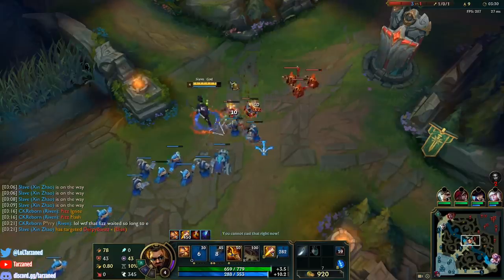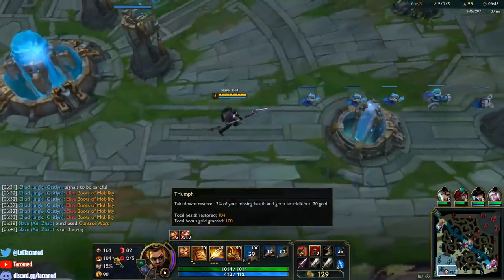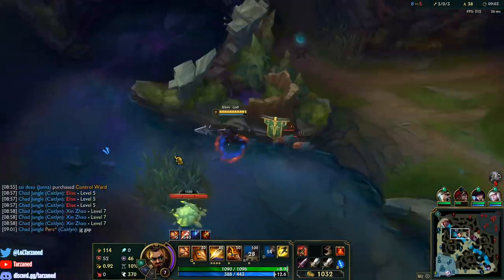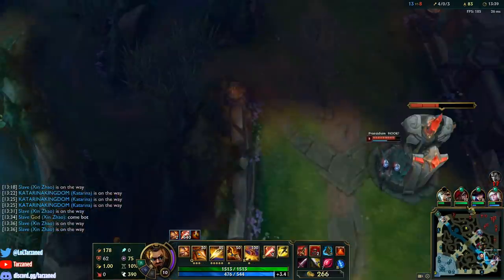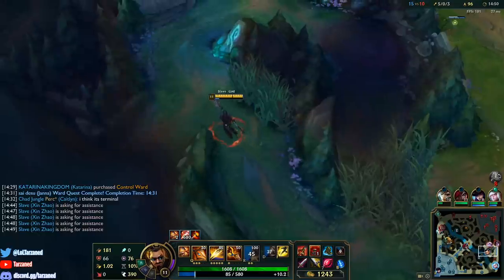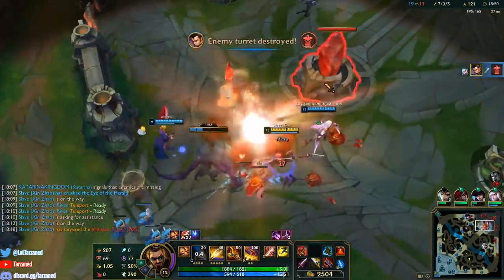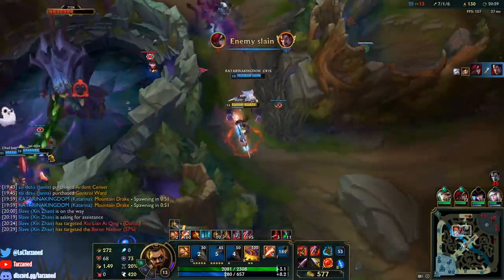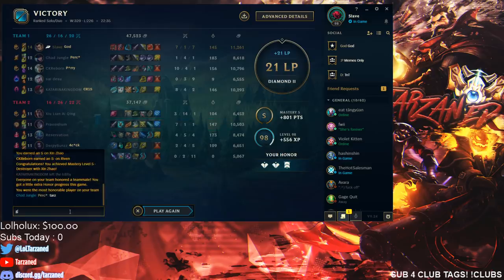HOW TO CARRY AND CLOSE OUT GAMES (INFORMATIVE)| League of Legends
🔵 Join my Jungle!

🔴 Support Me + Club tag access!